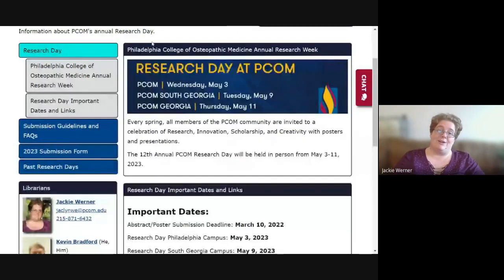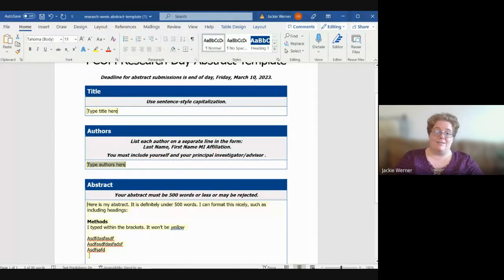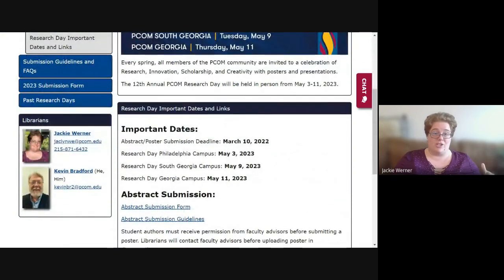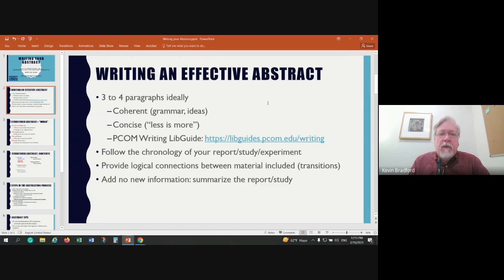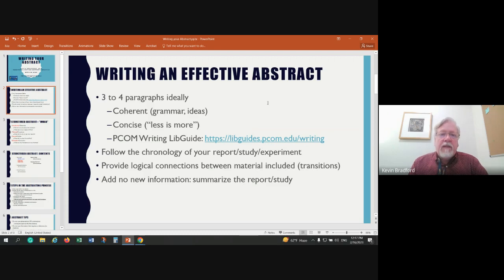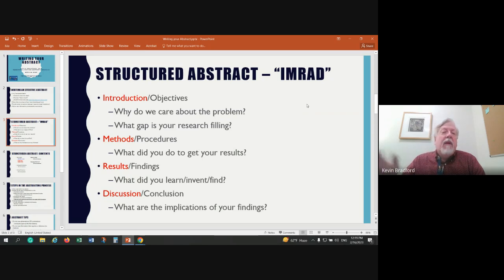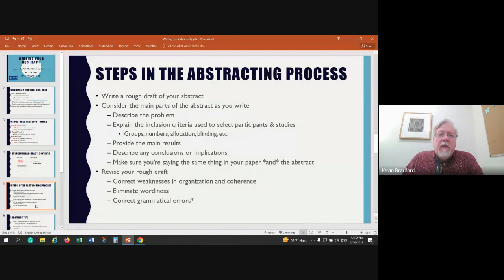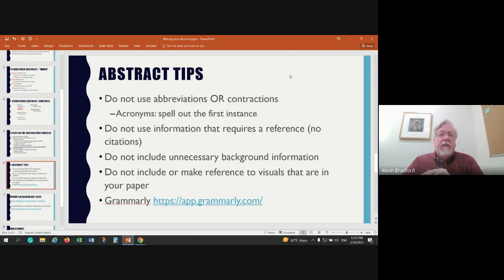PCOM Research Day 2023: Writing and Submitting an Abstract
Join PCOM's Scholarly Communication and Research Librarian for details on submitting an abstract for Research Day 2023, including changes in the process from previous years. After this overview, PCOM's Research and Writing Support Librarian gives tips and tricks for writing a research abstract.